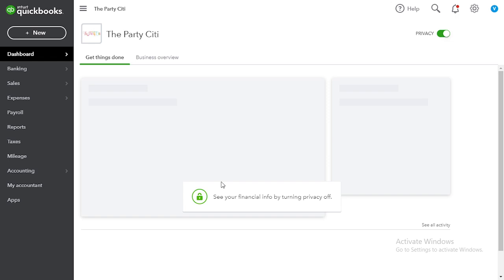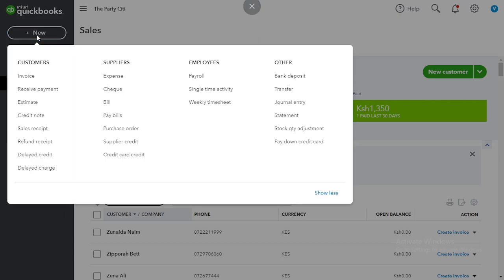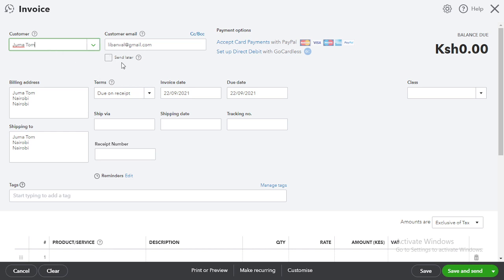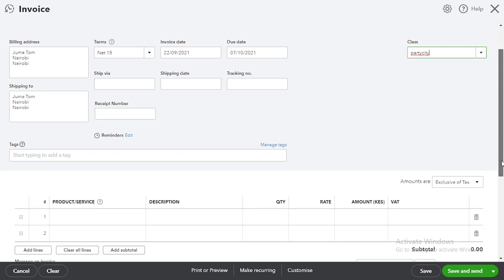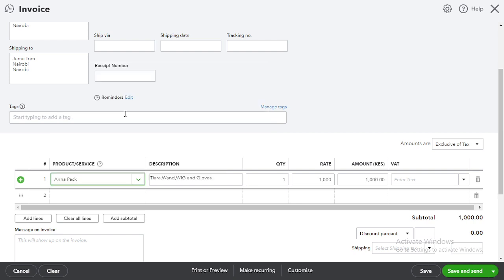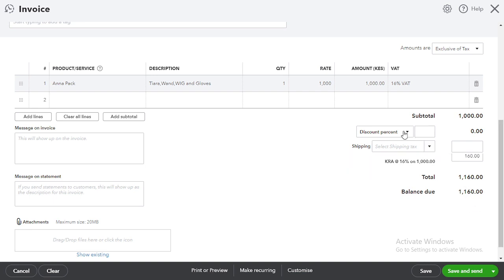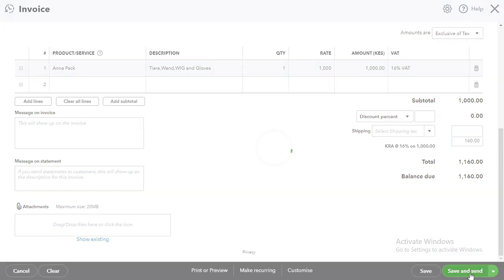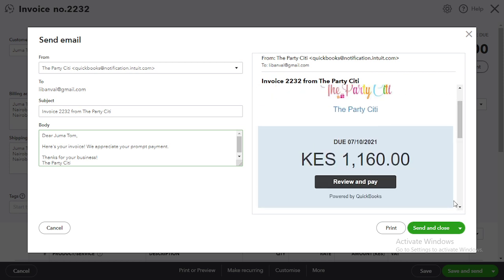How to create an invoice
In this Quickbooks online tutorial We will go over how to create, save and send an invoice. QuickBooks online enables you to keep track of your expenses as well as the payments you are receiving from your customers.